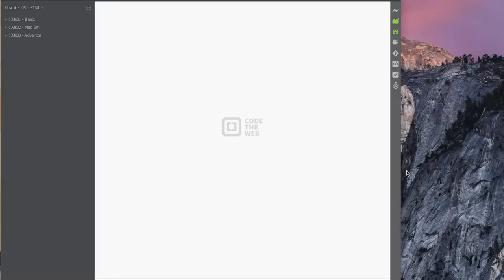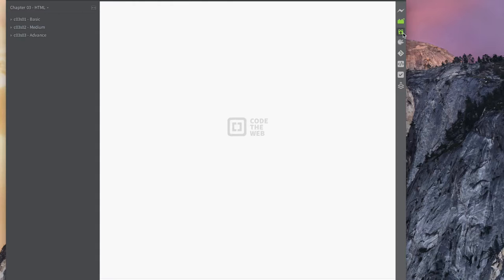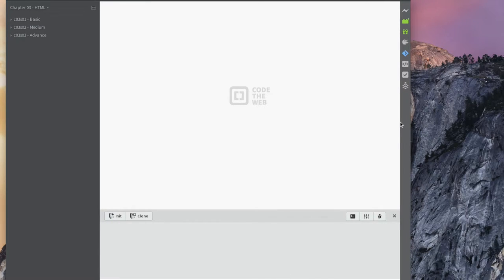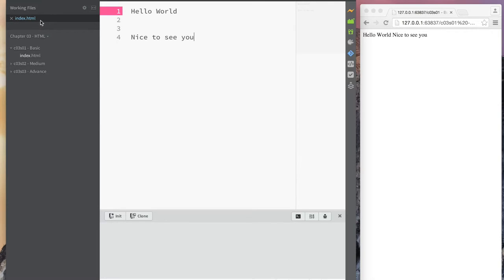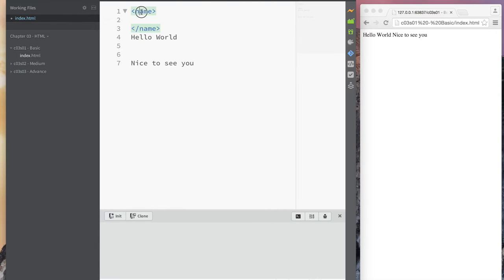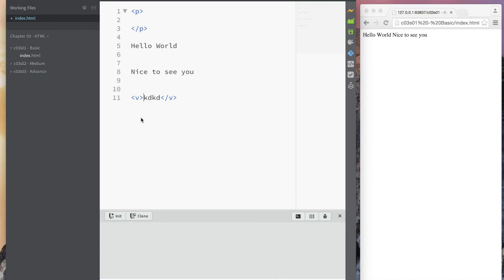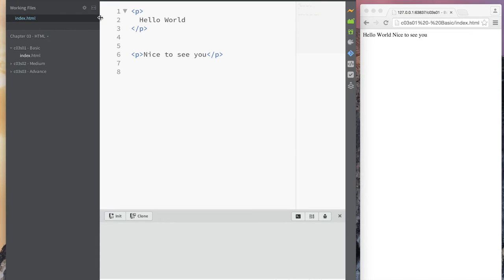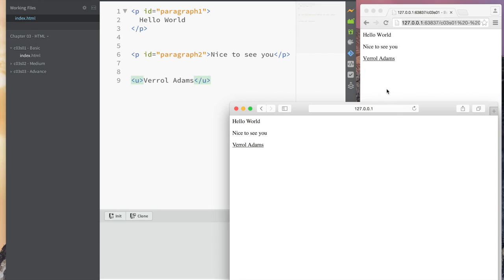03.01 - #8 - HTML - Very Basic HTML Tags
Hi, where is there very first video where you can get some programming done. Ok, this is way longer, well, twice as long as what I promised. By the end of this 30 minutes video, you will know how to write some HTML. You can go tell anyone that you know some HTML. :) Don't go looking for a job just yet, but you are on your way.

In this video, I cover the "p", "b", "i", and "u" HTML tags. I show you how to use them in the Brackets editor and see the result in your web browser.